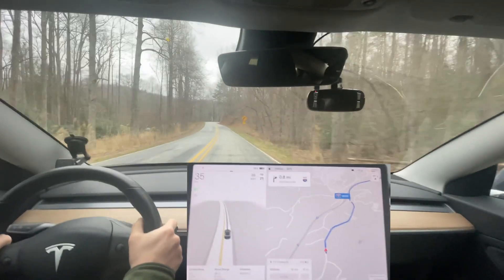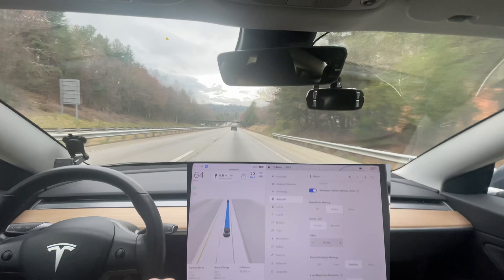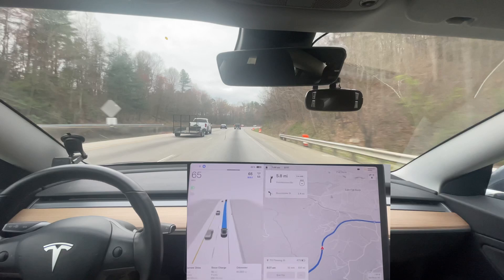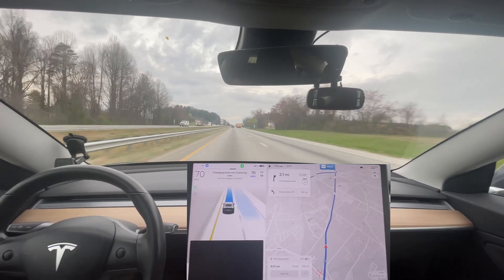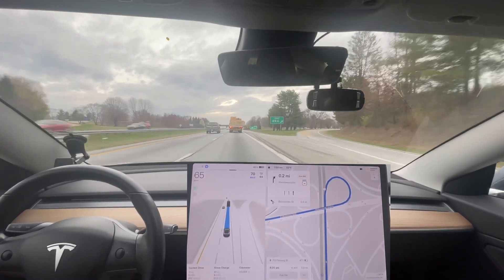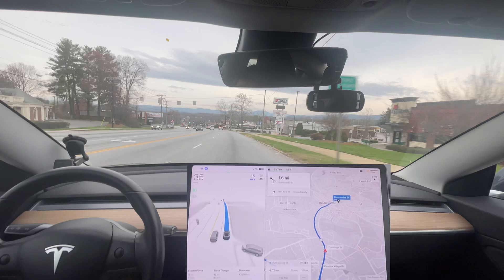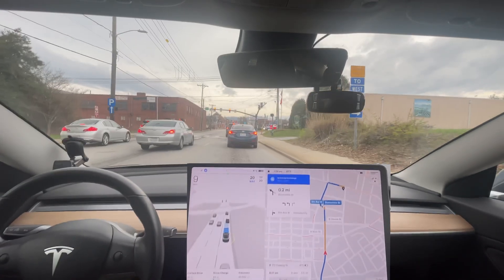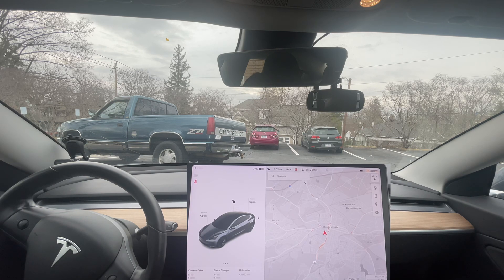Tesla FSD Beta 11.3.1 Brings Several Great Improvements!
Chapters:
0:00 Beginning
1:14 Improvement - smoother onto on ramp
1:21 Improvement - Better lane centering during on ramp
1:23 Needs Improvement - failed signal and change lanes onto highway
2:52 Improvement - better at determining when to change lanes
3:46 Needs Improvement - needs to get out of passing lane
4:04 Improvement - no longer afraid of cones
7:29 Improvement - better passing behavior - exactly how I'd change lanes!
8:27 Improvement - shifts in lane for trucks
9:50 Downgrade - too slow to exit highway
11:00 Improvement - slows quicker when manually adjusting speed
12:21 Downgrade - too much buffer between cars turning
15:55 Disengagement 1 - failed to change lanes soon enough